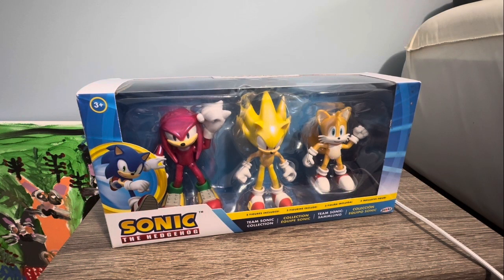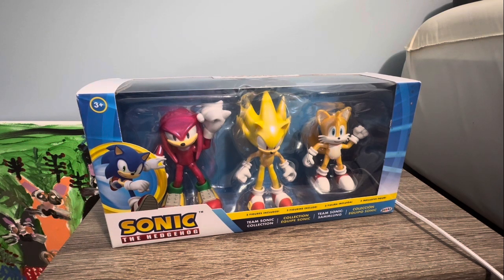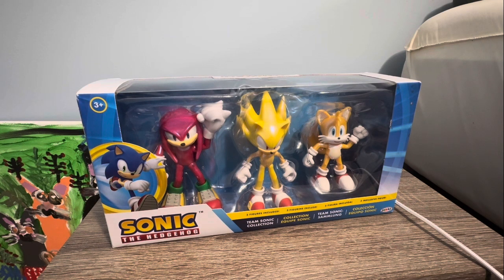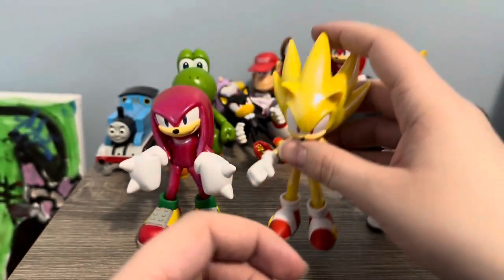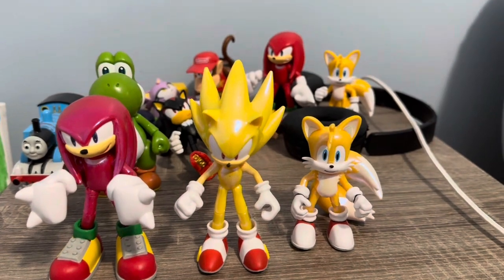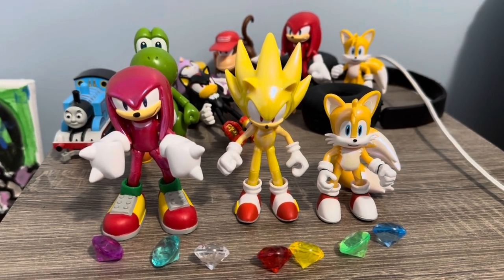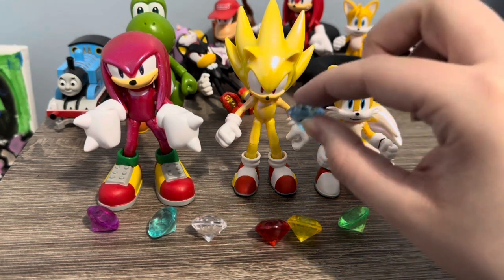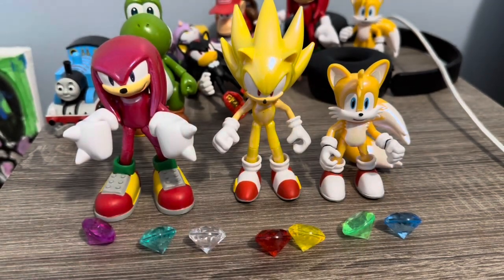Jakks Pacific “Team Sonic Collection 3 Pack”Figure Review!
Here’s the review for the jakks pacific Sonic heroes 3 pack! This is also the first jakks pacific Sonic thing I got from eBay.  Plus I needed a modern Super Sonic figure so now I achieved that goal to get him!  Now I gotta get Super Shadow & Super Silver!